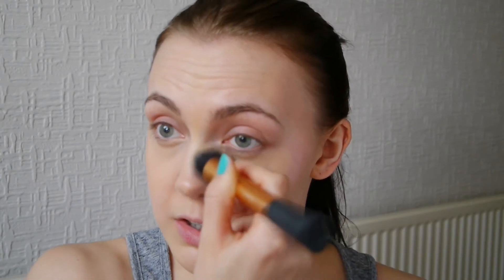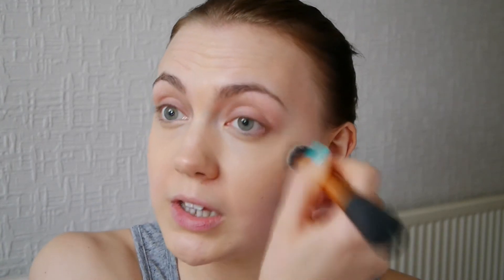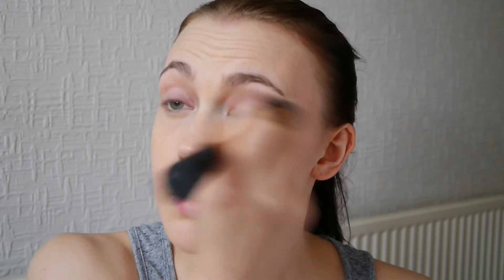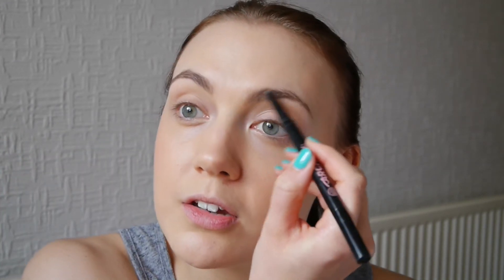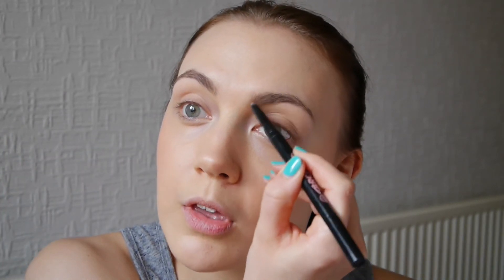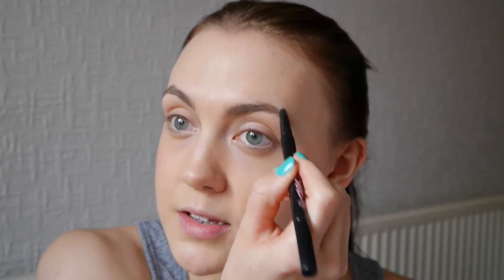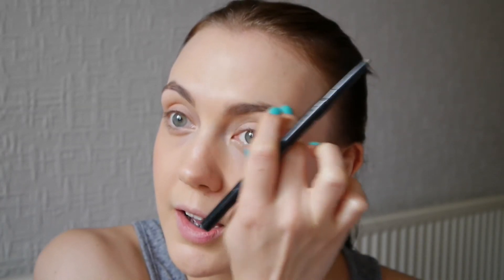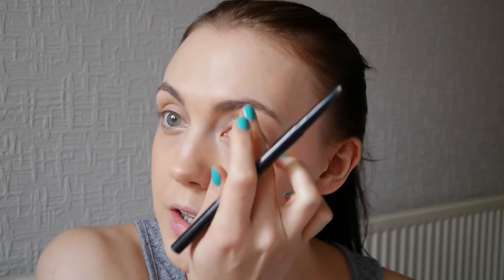5 Minute Makeup for School or Work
It's back to school time, so today I'm sharing a quick and easy makeup tutorial you can apply in 5 minutes. I even timed myself! I hope this helps you if you don't have a lot of time to get ready in the morning, but still want to look polished :)

I would love to keep in touch :) let's chat on social media!

Products Used:

bareMinerals Ready Foundation
Vivo Baked Blush - Peaches & Cream
Soap & Glory Archery Brow Pencil - Brownie Points
Lacura 3D Mascara*
MUA Tinted Lip Balm (LE)